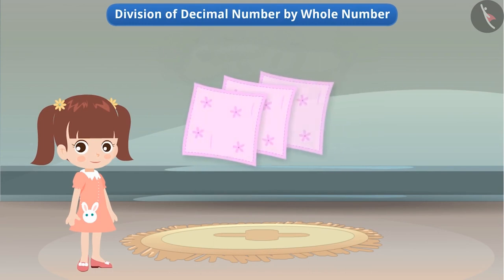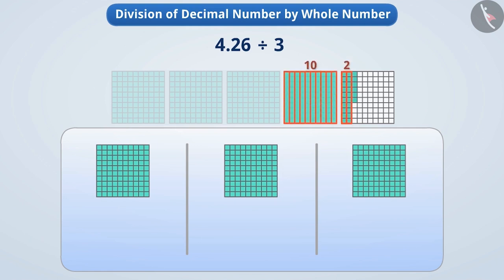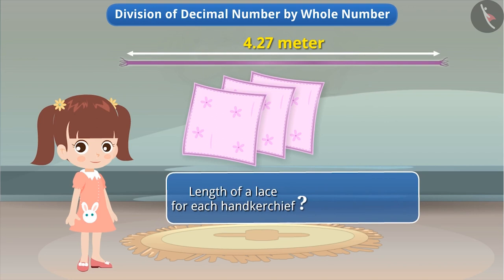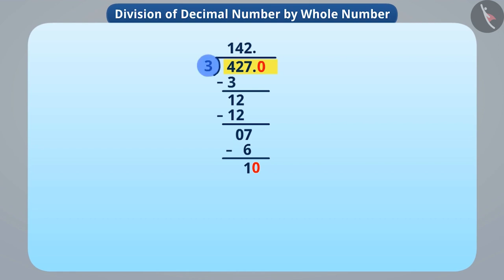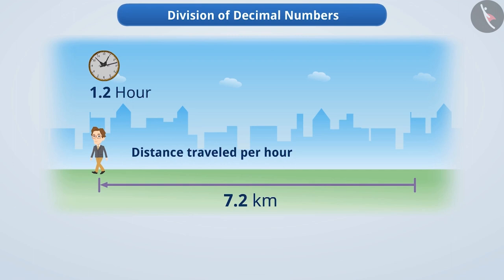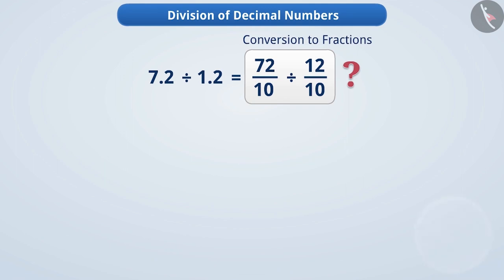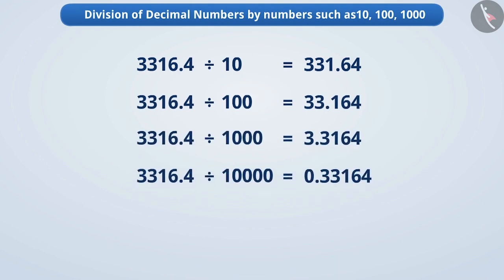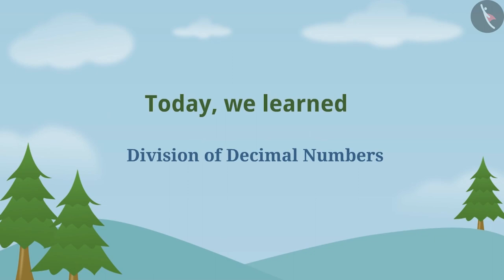Division of decimal numbers | Part 1/3 | English | Class 7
Division of decimal numbers | Part 1/3 | English | Class 7 |  | NCERT |

Division of decimals | Fractions | Grade 7 | NCERT | Fractions and decimals

Welcome to part 1 of Division of decimals. In this video, we will discuss the concept of Division of decimals.